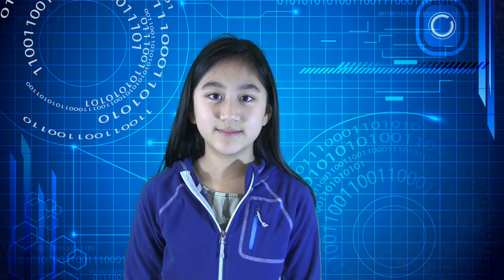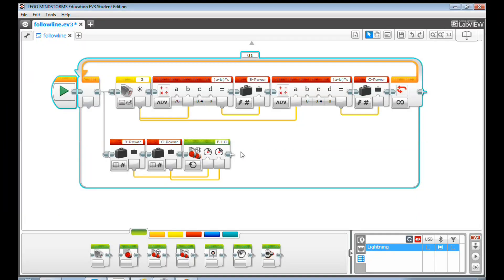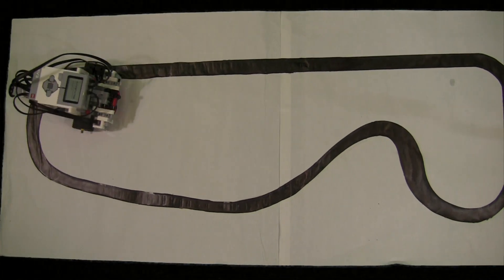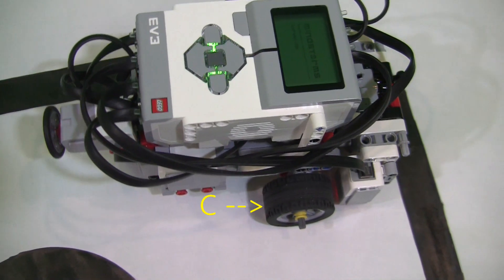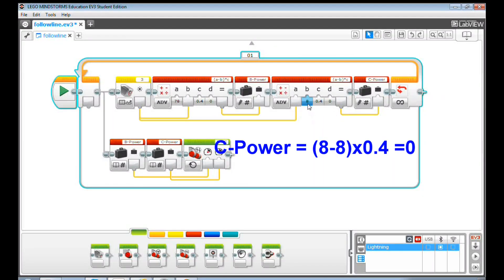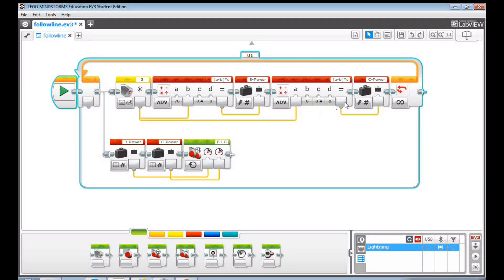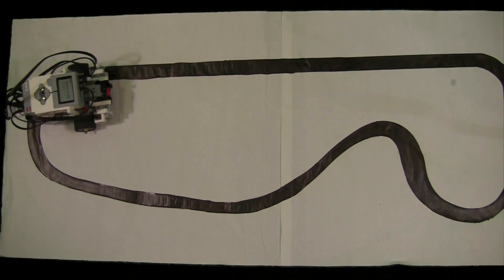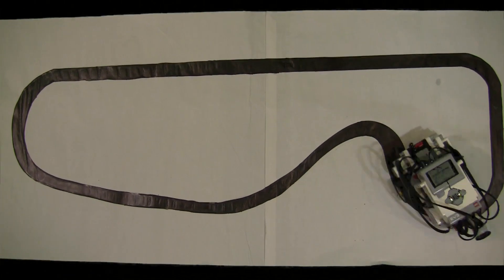EV3 Programming 2.1: How to follow a line with sharp curve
LEGO Mindstorms EV3 Programming: This video tutorial teaches you how to follow a line with a sharp curve.